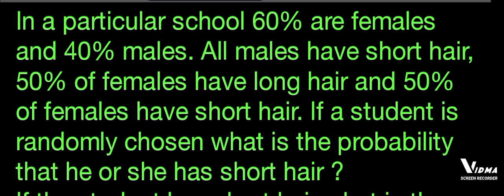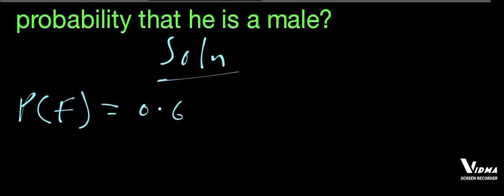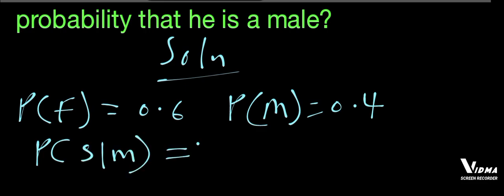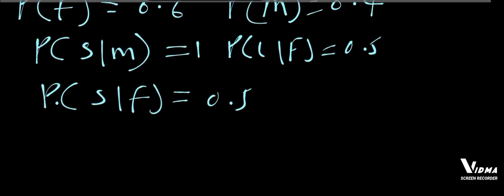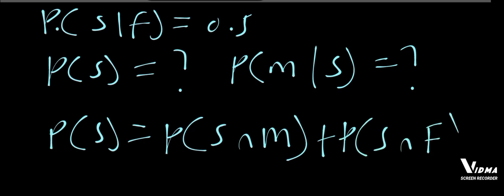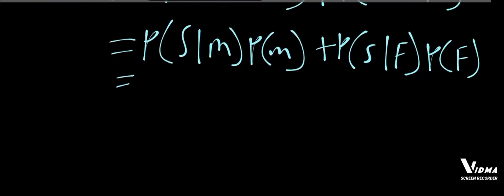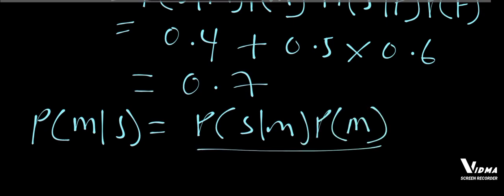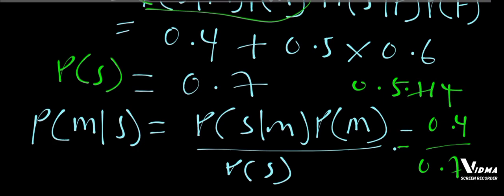Conditional Probability worked examples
Word problems in probability